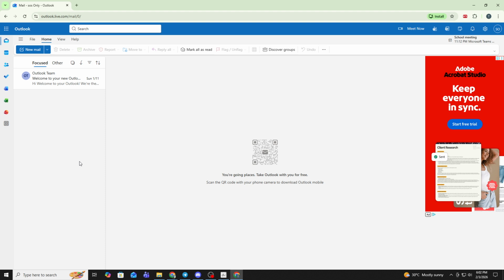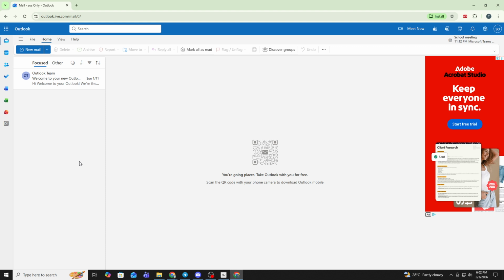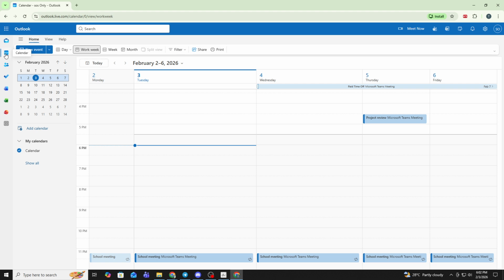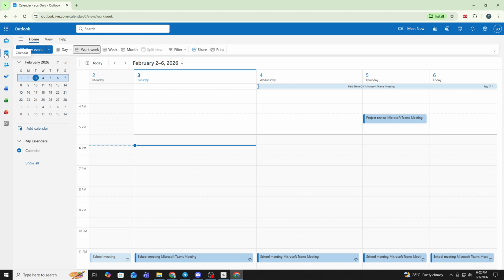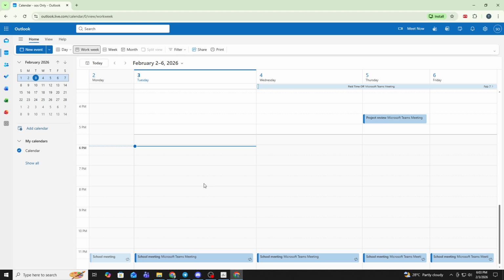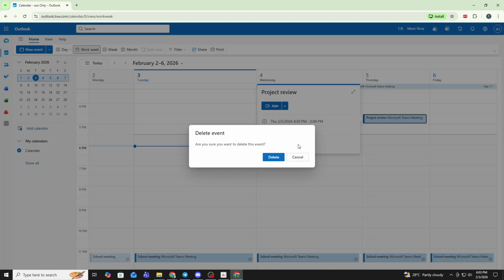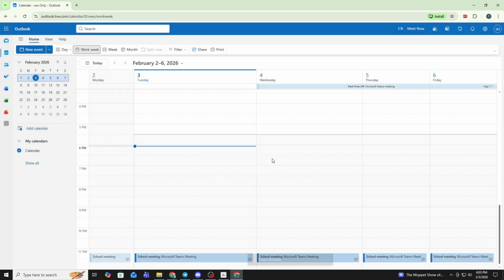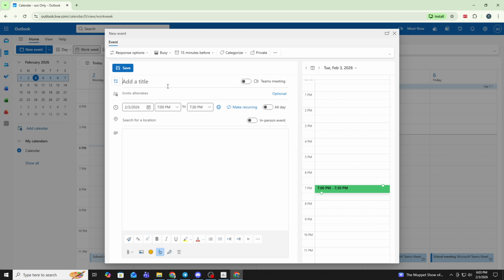How To Change Meeting Organizer In Microsoft Teams [2026 Guide]